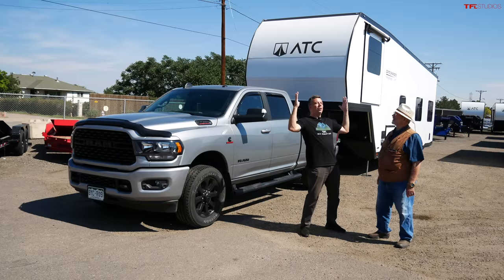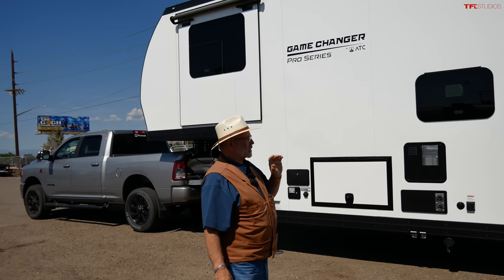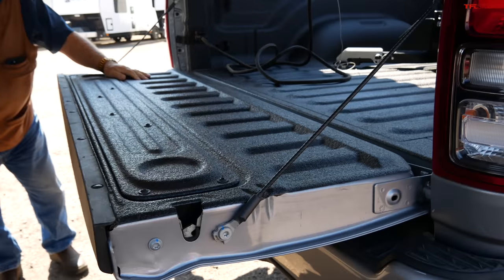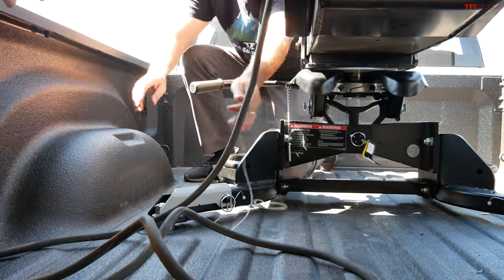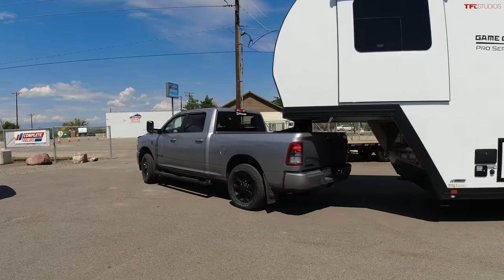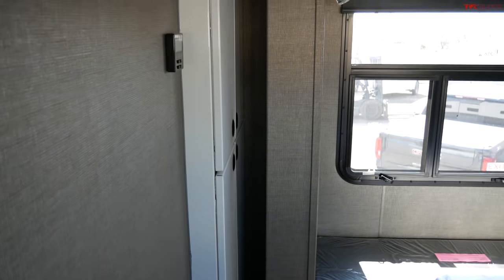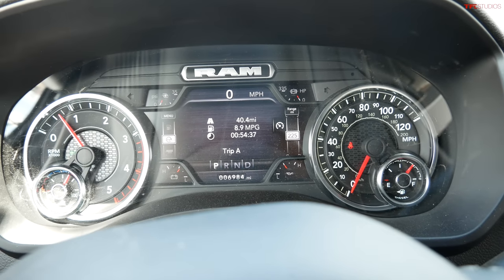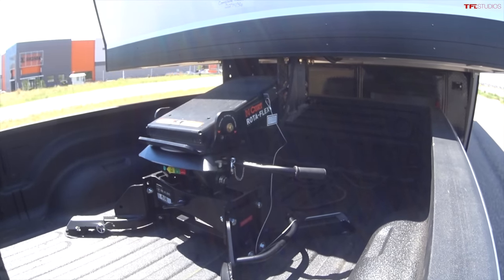I Accidentally Overloaded My Ram 2500 Cummins By 1,000 Pounds & Guess What?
TFL runs on Sinclair fuel and so should you. Download the Sinclair DINOPAY app and start saving as much as $0.10 or more per gallon on your next fill-up.

I Accidentally Overloaded My Ram 2500 HD Cummins Diesel By 1,000 Pounds and It Surprises me!

0:00 Intro
0:58 Truck
1:43 Trailer
4:44 5th Wheel Connection
7:55 Will It Fit?
10:32 Safety
12:08 Bed Too Small?
14:34 Let's Drive!
16:50 Inside the Camper
20:48 Towing MPG
21:59 Total Weight
23:17 Overloaded!
25:04 Trailer Price
25:40 Verdict